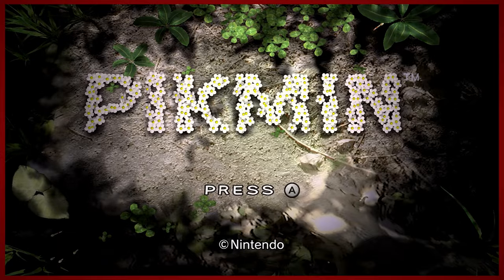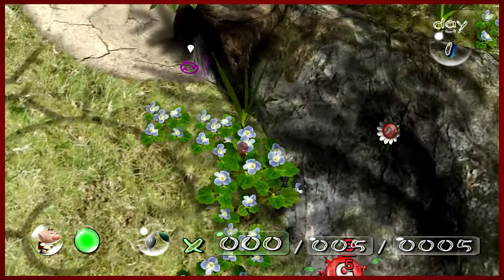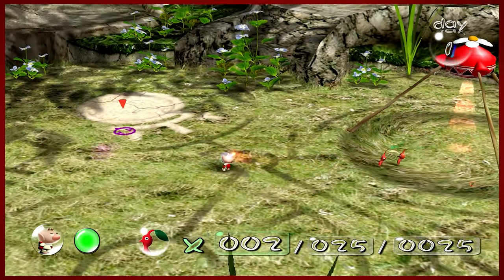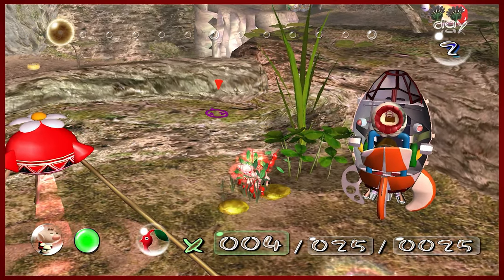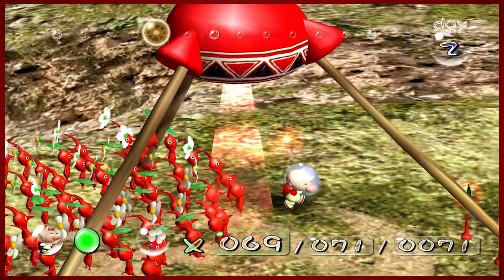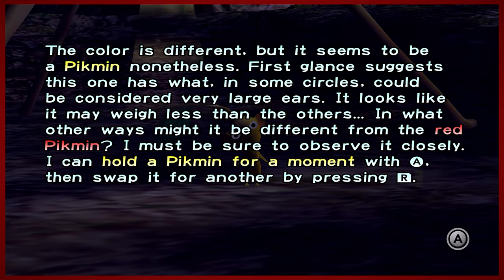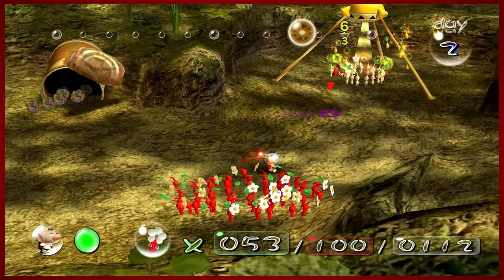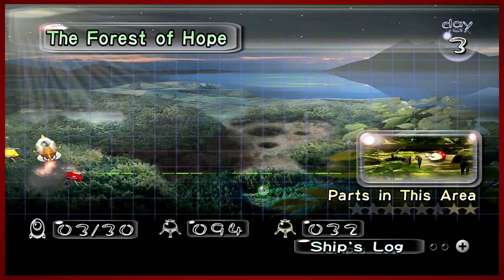Meteor Malfunction | Pikmin 1 - Part 1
Who's ready for the origin story?